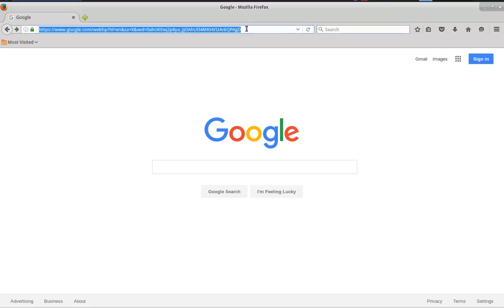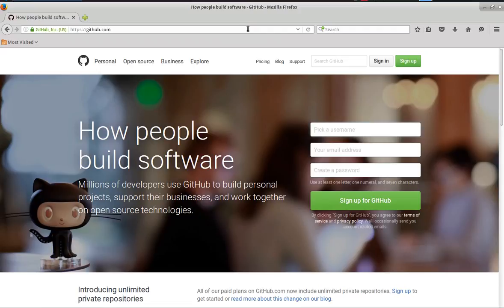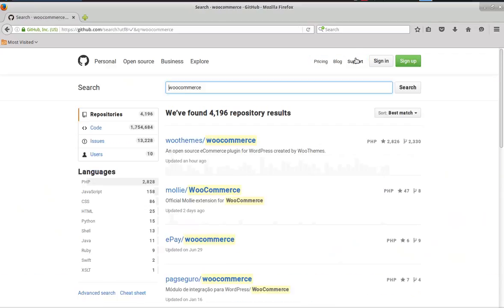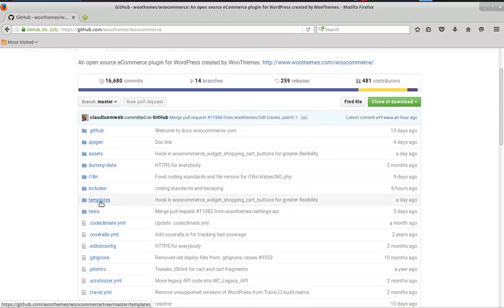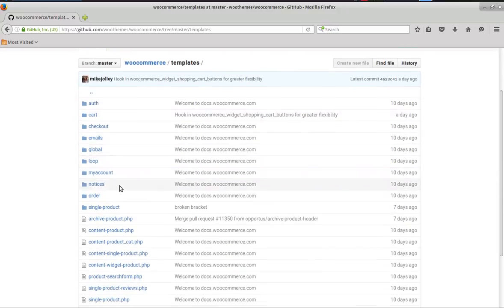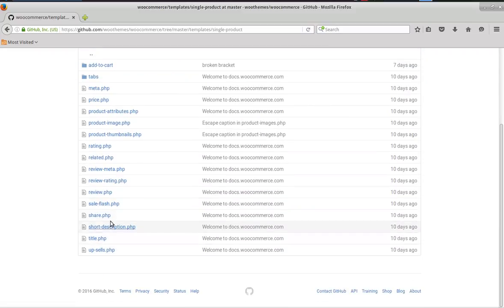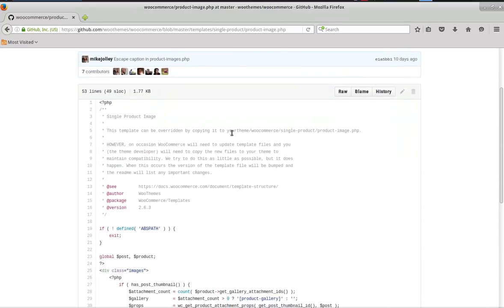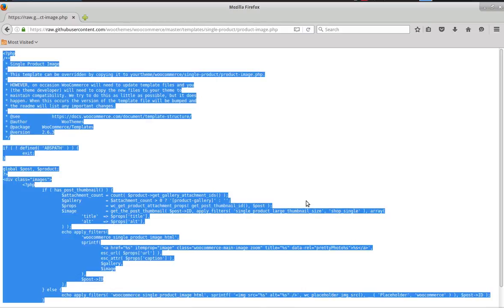Where to Find Updated Woocommerce Template Files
Brief video demonstrating where to find updated template files when you need to manually update files in your Woocommerce site.